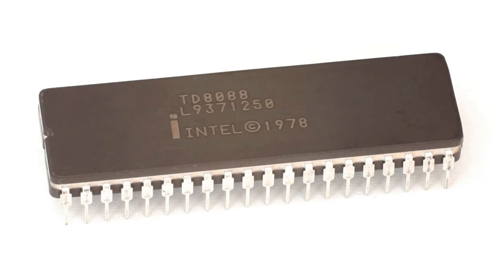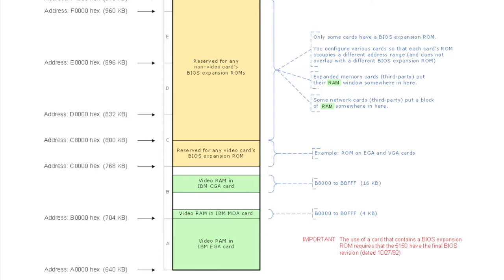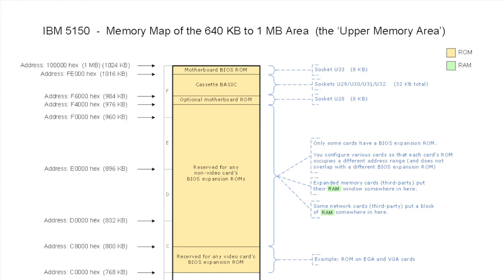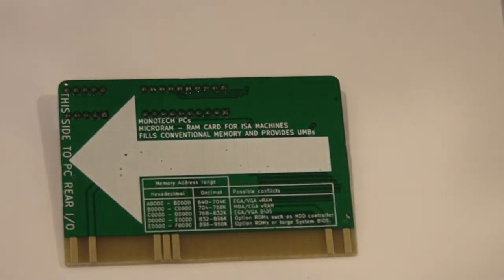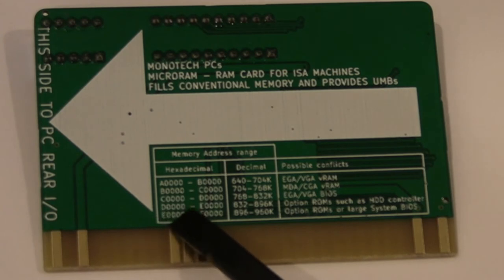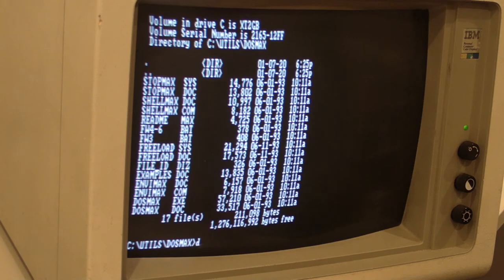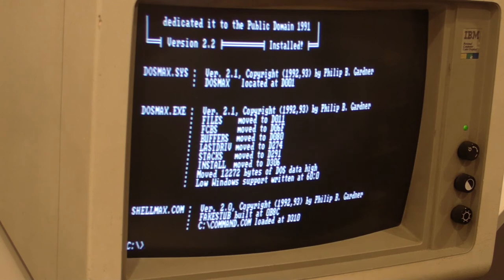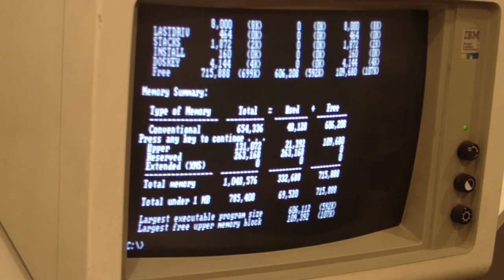How to get more than 640K RAM in a PC or XT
For years, I thought that it was impossible to access any more than 640K 'Conventional' RAM on my PC or XT. I was wrong. This time on Al's Geek Lab, we see why and how the PC only addressed 640K, as well as how to take it up to 1MB without any major work.